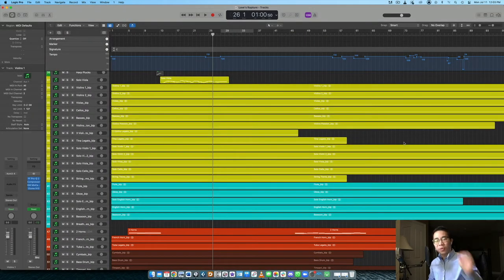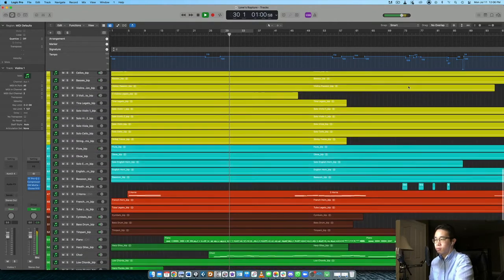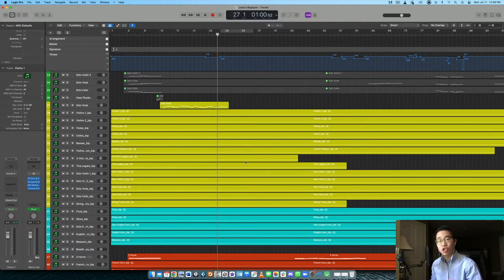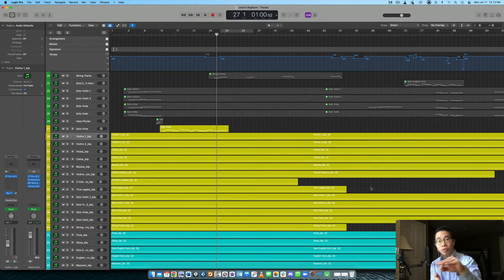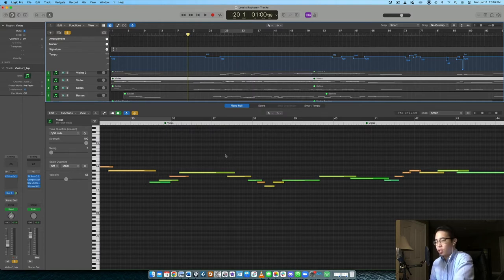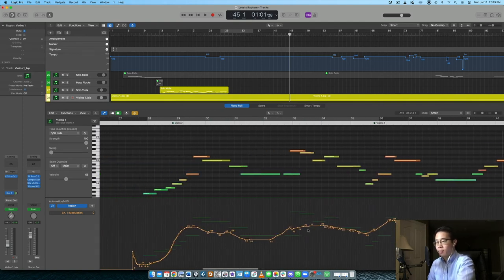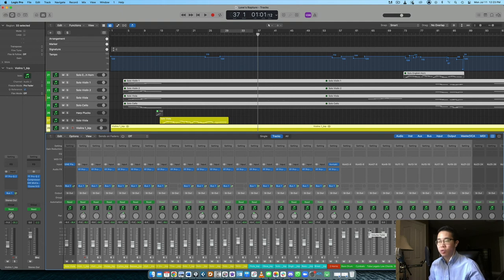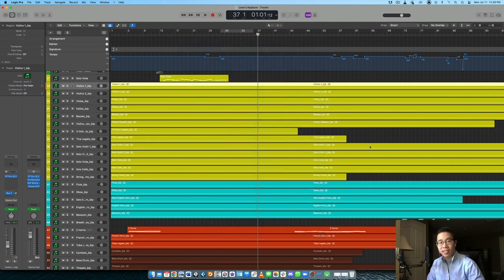How to Create Realistic Orchestral Mockups (5 Steps!) 🎵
How to make your virtual orchestra sound realistic? Let's dive in!
►► Ready to orchestrate with confidence?

0:00 Overview and free gift!
1:20 Step #1 - Use good libraries
5:23 Step #2 - Choose the right instruments and articulations
8:40 Step #3 - Smooth voice leading
12:26 Step #4 - Volume and expression
15:40 Step #5 - Proper volume balancing
20:54 Download the free orchestration guide!

The Procrastinating Guitarist ($20)
Peter ($10)
Mark Baldwin ($5)